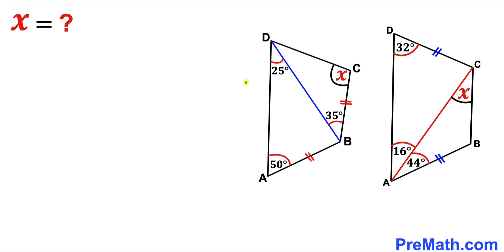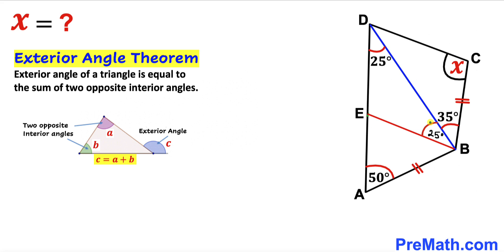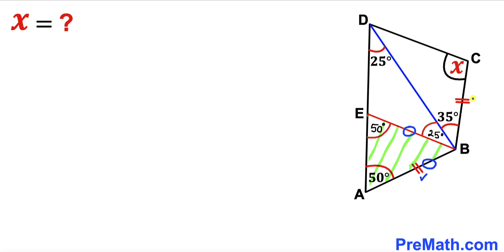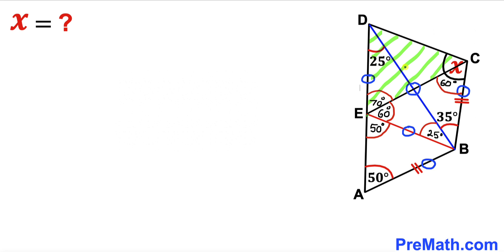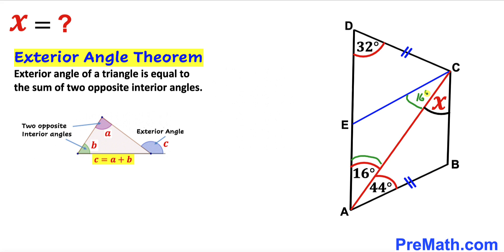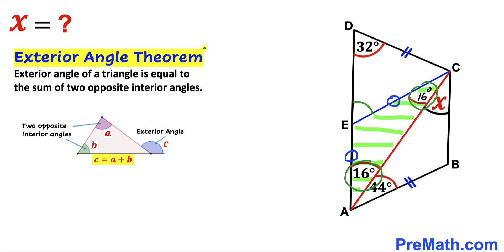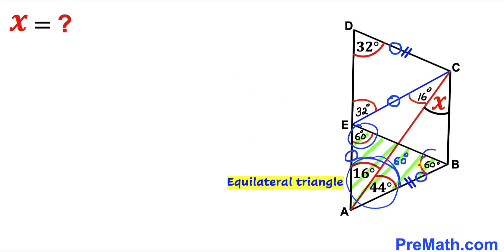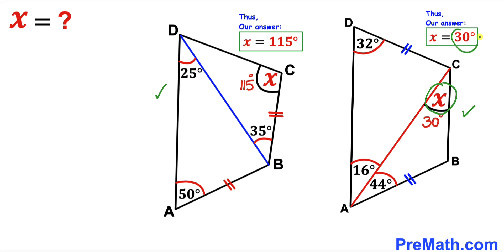Two Puzzles | In-depth explanation | Calculate the angle X | (Exterior angle theorem)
Learn how to find the value of angle X in the square. Important Geometry and Algebra skills are also explained: Exterior angle theorem; equilateral triangles; isosceles triangles. Step-by-step tutorial by PreMath.com

blackpenredpen
math olympics
olympiad exam
math olympiada
British Math Olympiad
olympics math
olympics mathematics
Number Theory
mathcounts
math at work
Pre Math
Olympiad Mathematics
Olympiad Question
Geometry
Geometry math
Geometry skills
Right triangles
imo
Competitive Exams
Competitive Exam
Find the length m
Pythagorean Theorem
Right triangles
Similar triangles
Congruent Triangles
Exterior angle theorem
Isosceles triangles
coolmath
my maths
mathpapa
mymaths
cymath
sumdog
multiplication
ixl math
deltamath
reflex math
math genie
math way